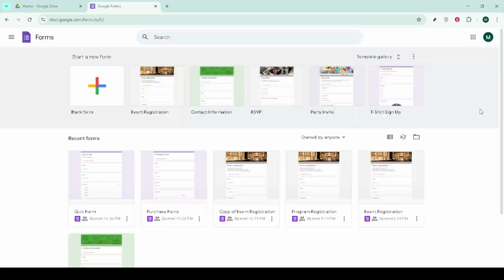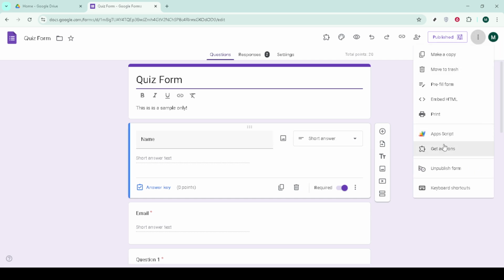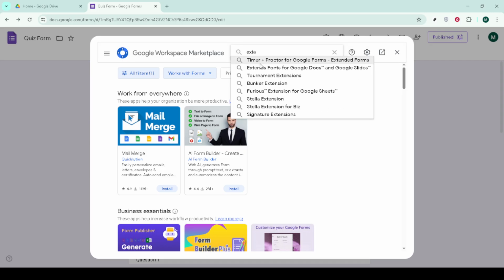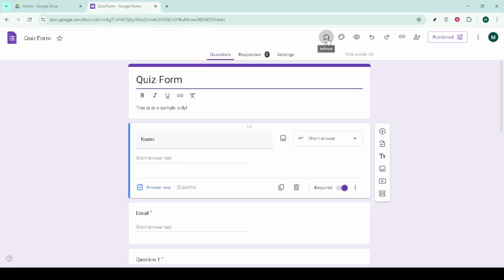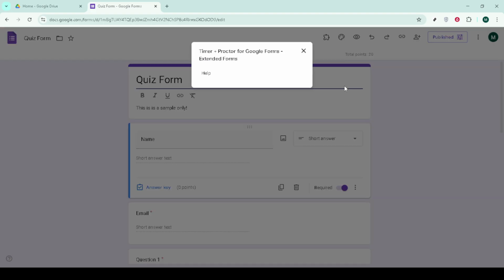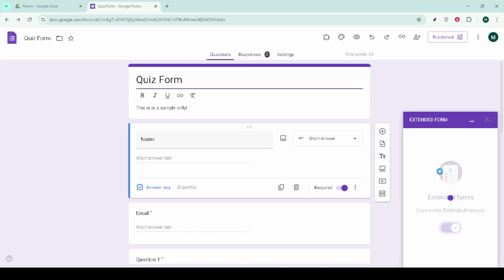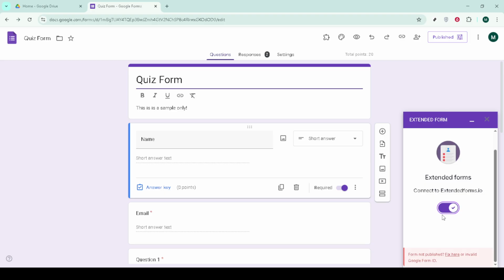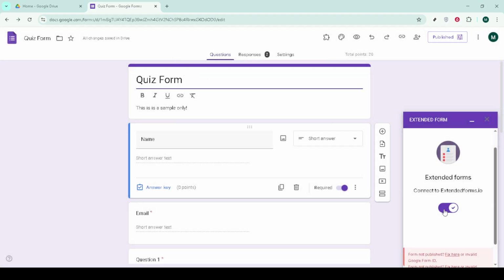How to Conduct Online Exams using Google Forms [Full Guide 2026]